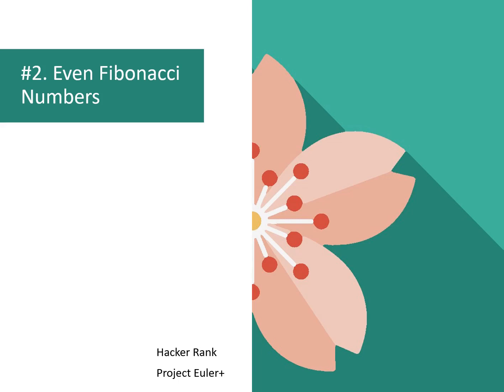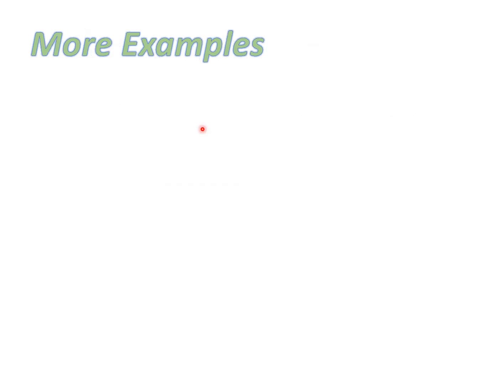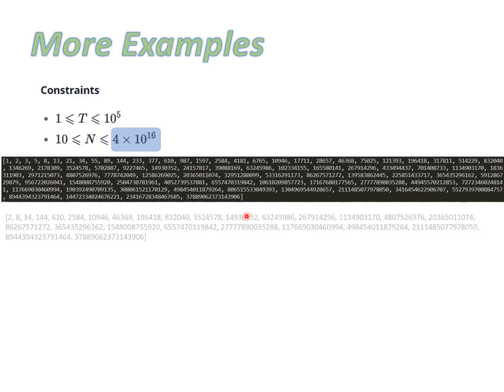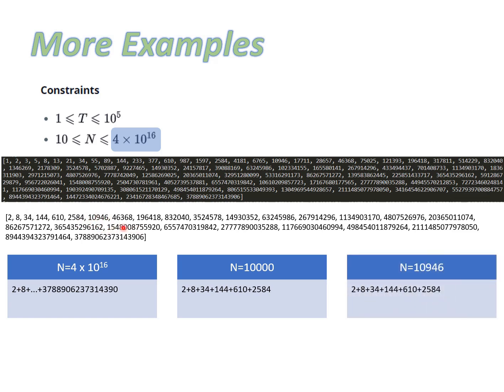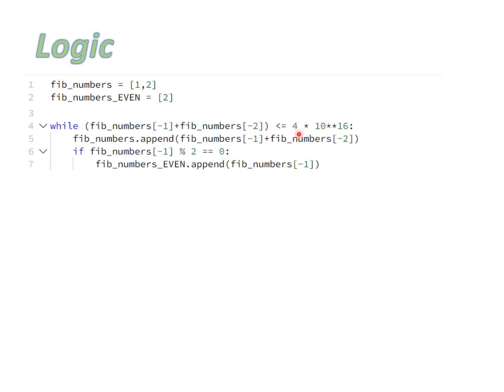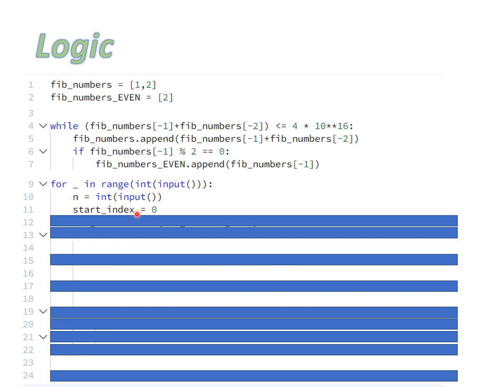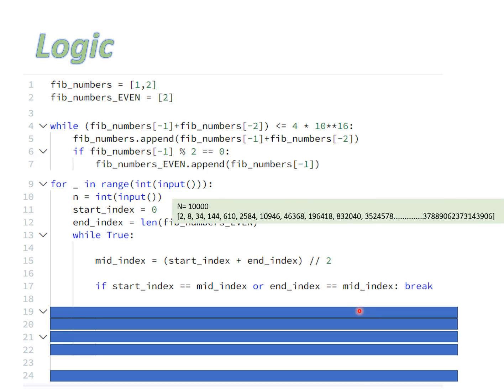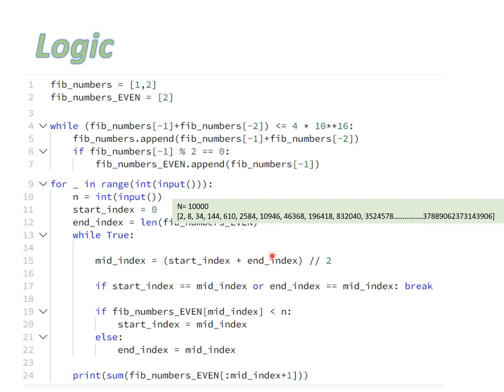Python solution: Hacker Rank - Project Euler #2 - Even Fibonacci numbers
00:00 Intro
00:10 Problem Statement and Examples
01:20 More Examples
03:17 Logic and Code